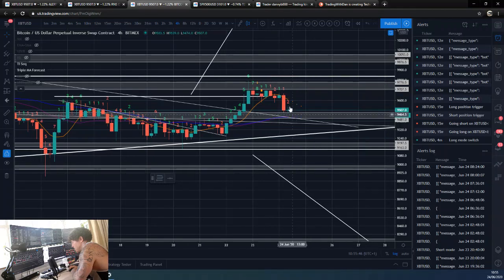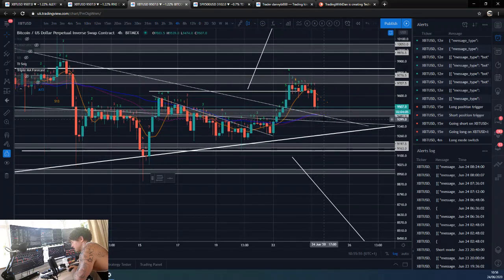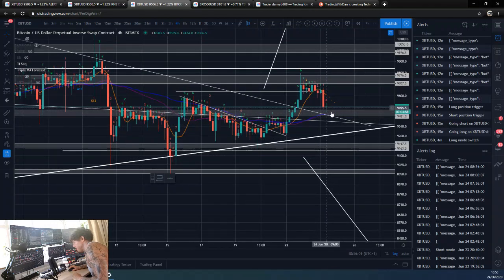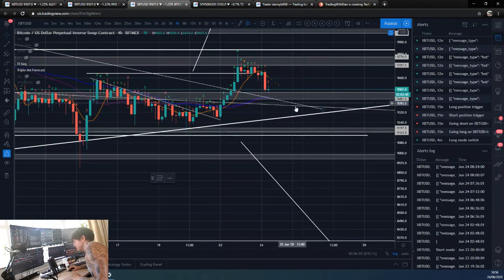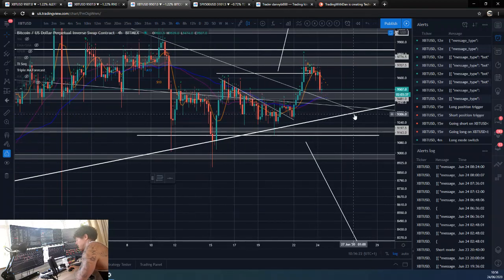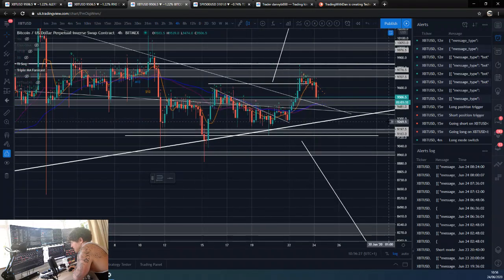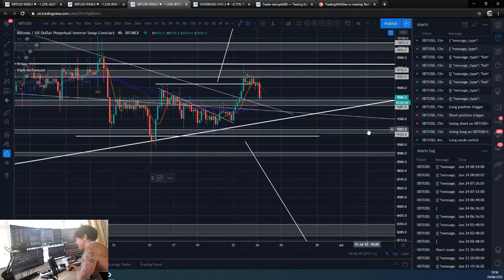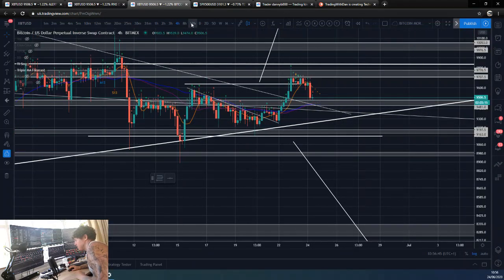🔋 Morning Bitcoin update for 24th June 2020 - Trend NEUTRAL $9500 and $9200 support $9800 resistance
**SOUND IS ADJUSTED 2 MINUTES INTO THE VIDEO**

Morning Bitcoin update for 24th June 2020